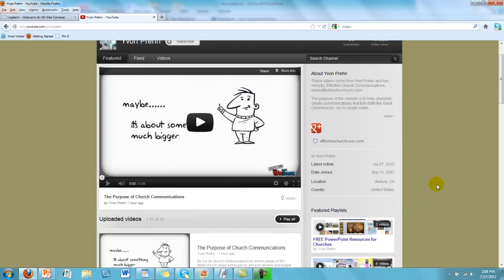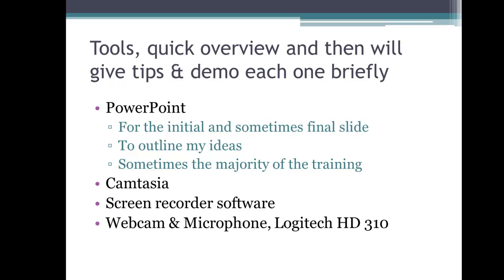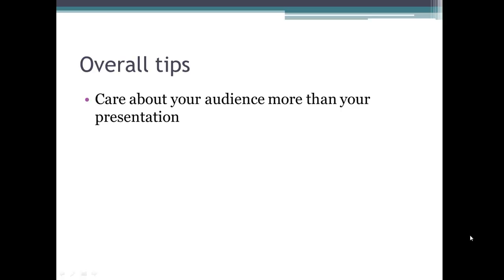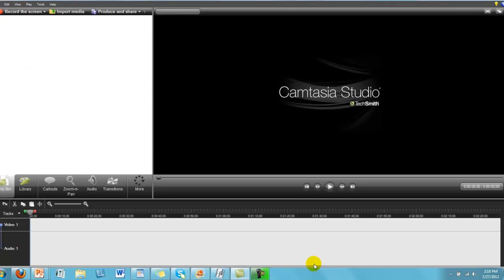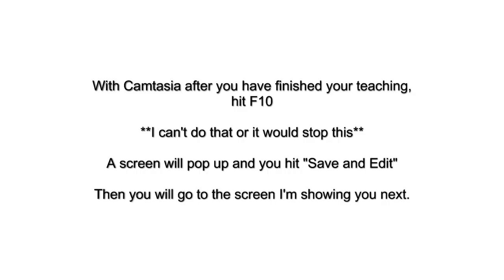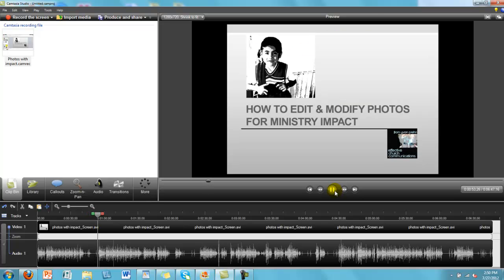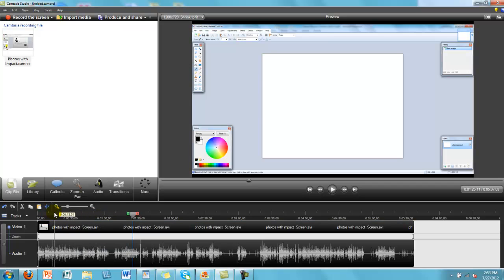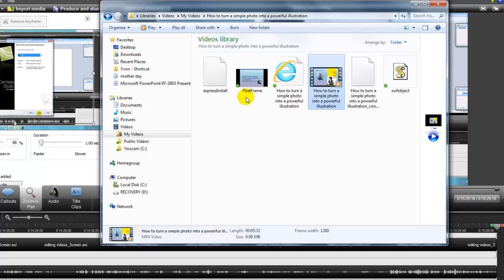How I create training videos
A number of church communicators have asked how I create the videos I share here and on the site. Though I don't go into all the how-to details of the software used in each step, this video will give you a good overview of the process of how to create the videos.